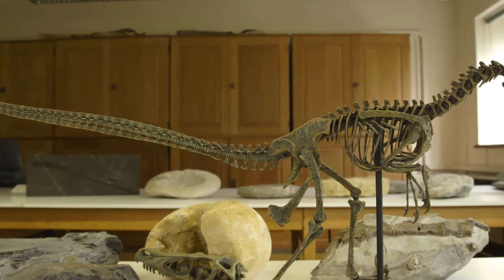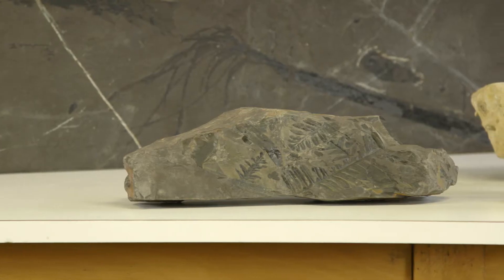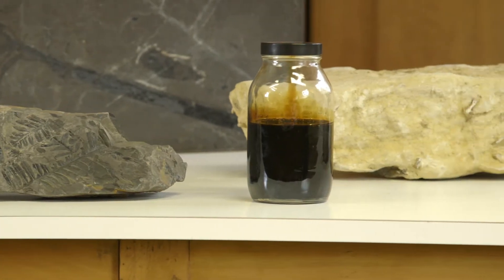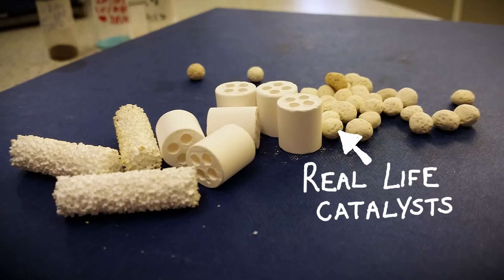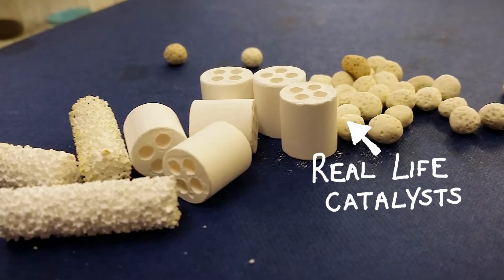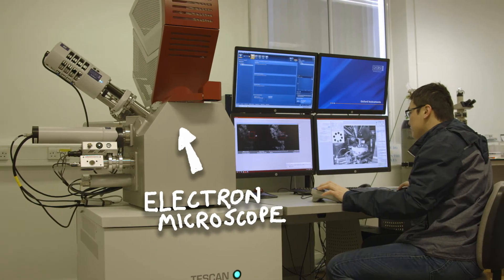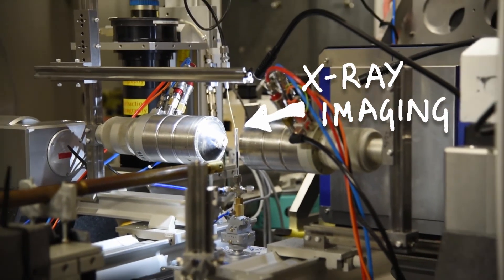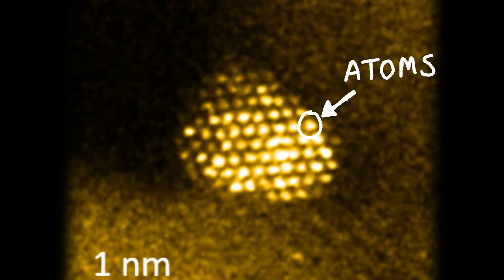Zoom for improvement - Summer Science Exhibition 2017